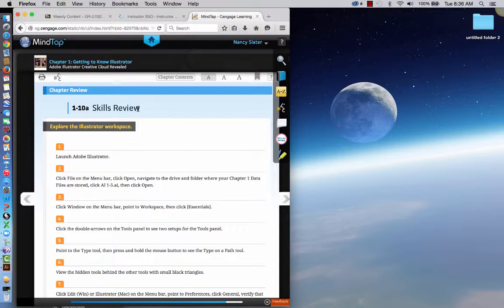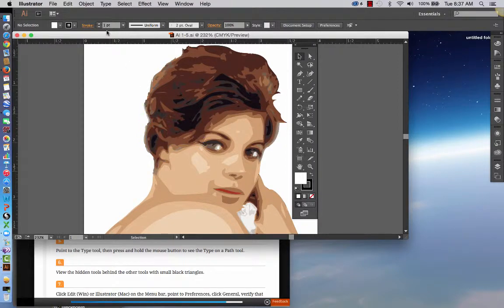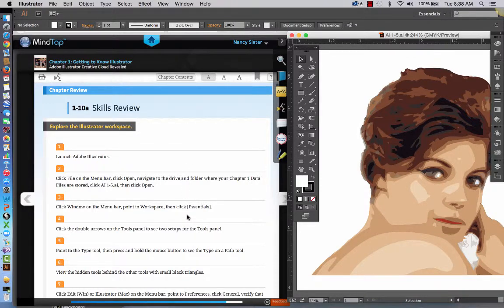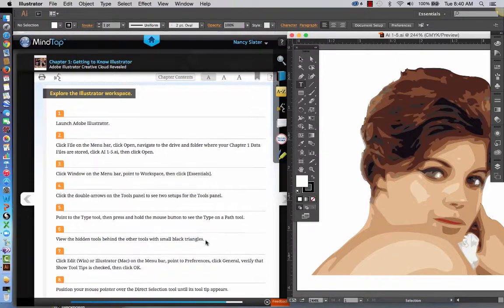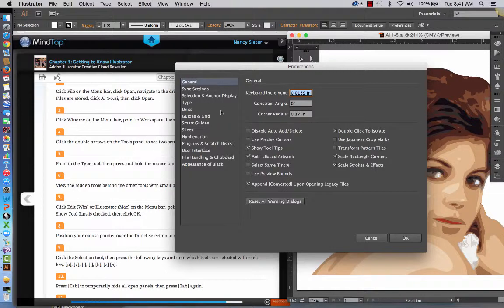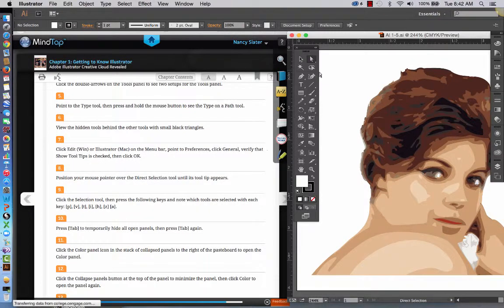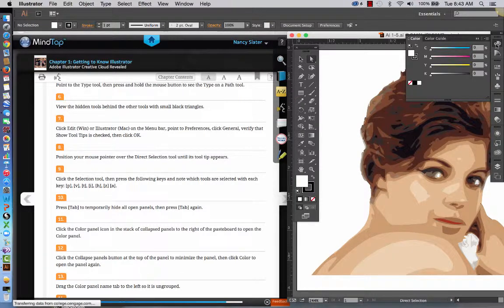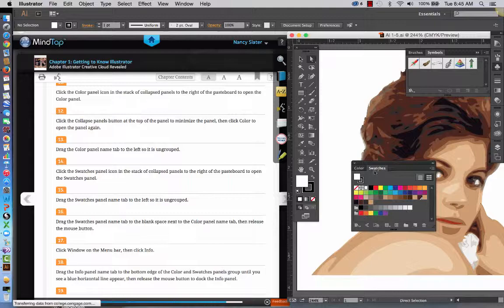Chapter 1 Skills Review Demo